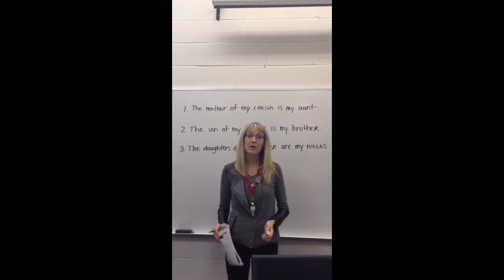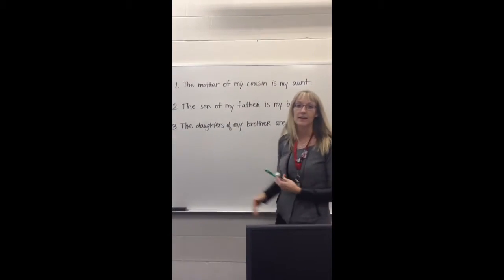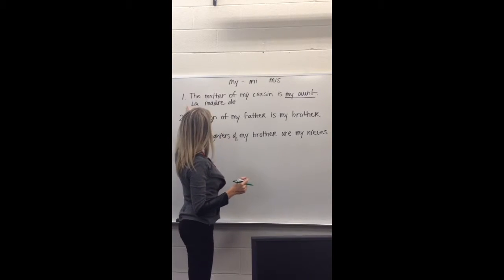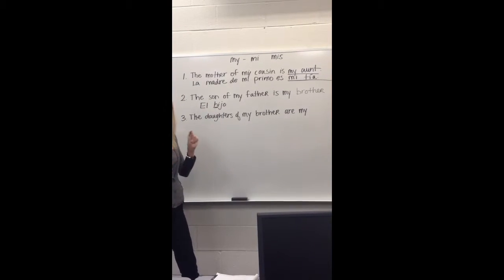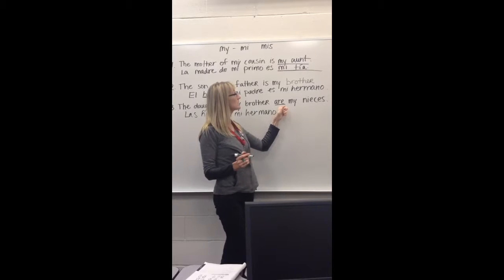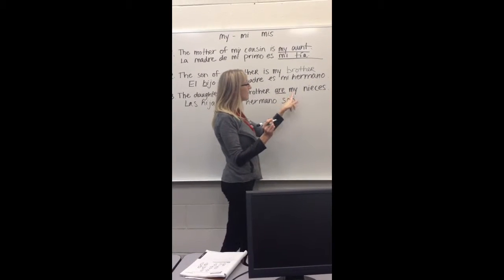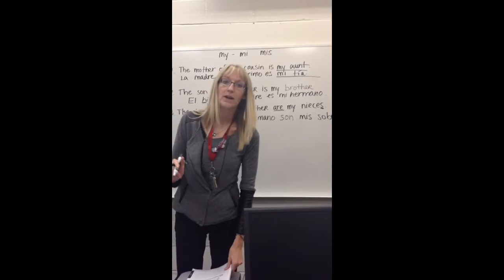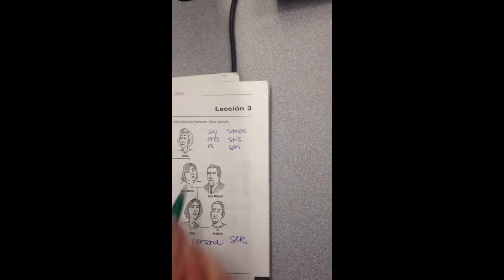CP 23 y family relationships 1-23-14